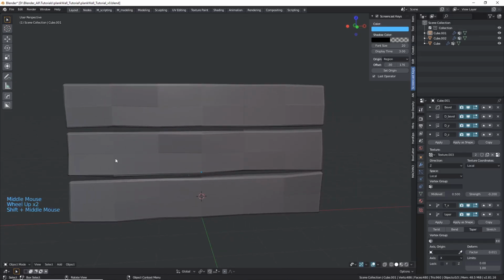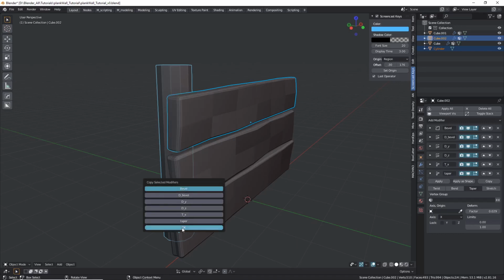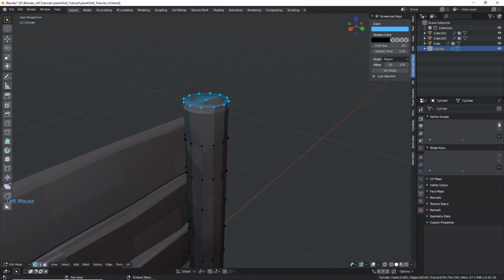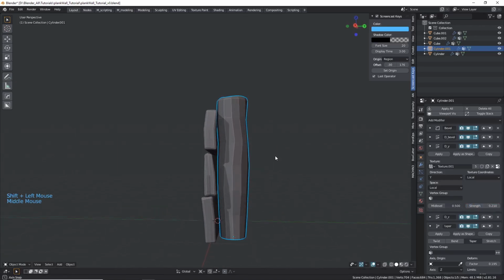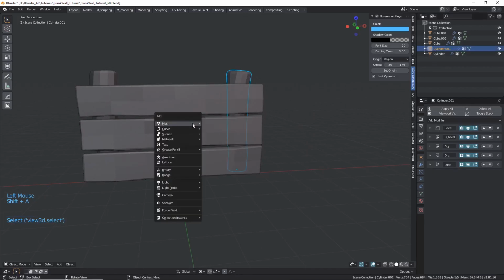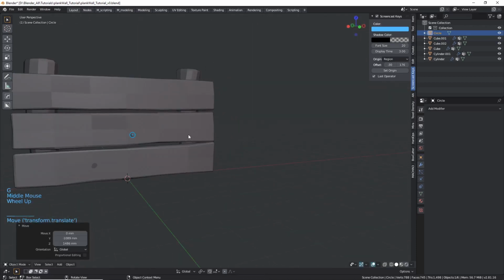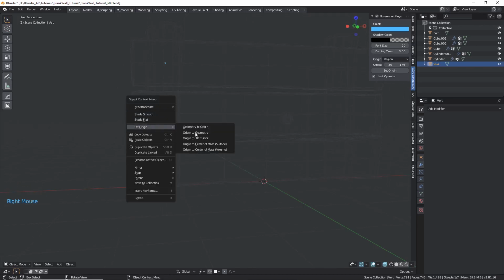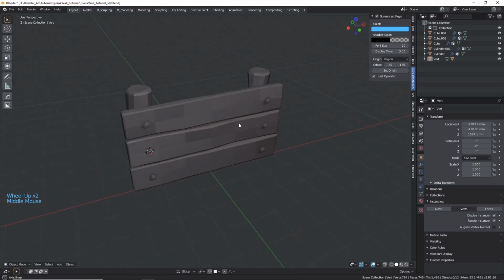Plank Wall for games in Blender2.8 Part 2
In this series we will look at creating a semi procedural setup to create a wooden plank wall and keep the modifiers so after we applied our textures we can duplicate the wall and re use our modifiers to generate variations per duplicate! We will use substance painter to quickly create textures for our assets :) Enjoy!